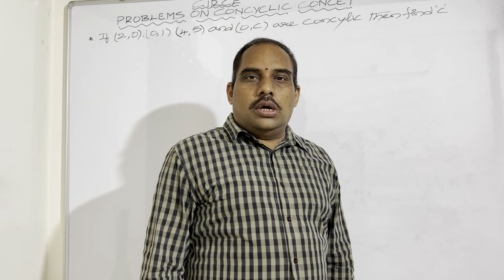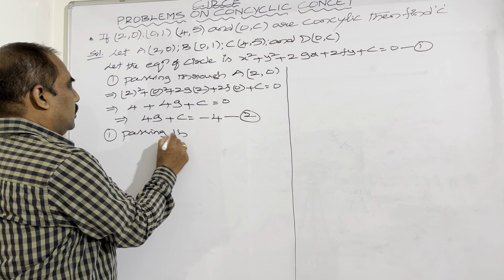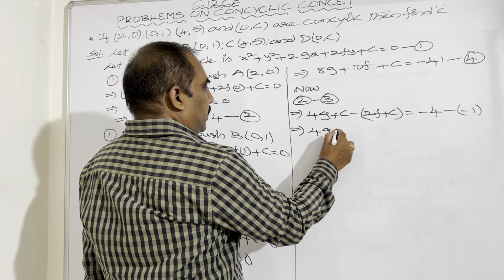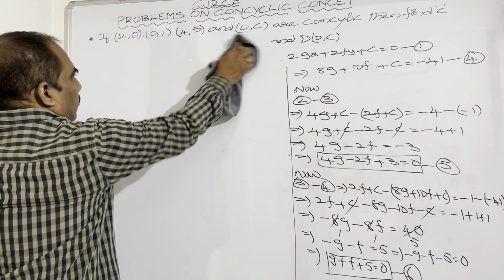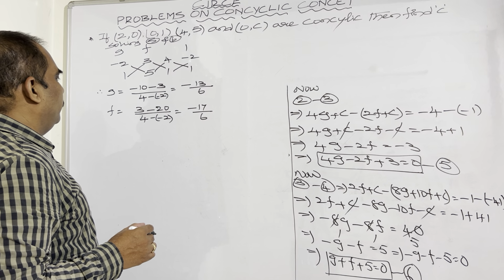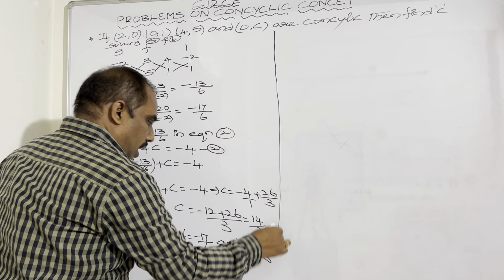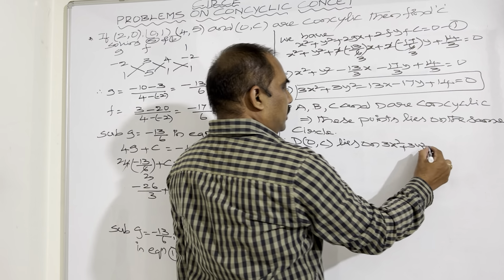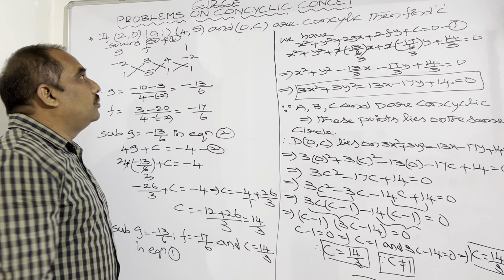CIRCLES-MATHEMATICS-IIB PROBLEM ON CONCYCLIC CONCEPT